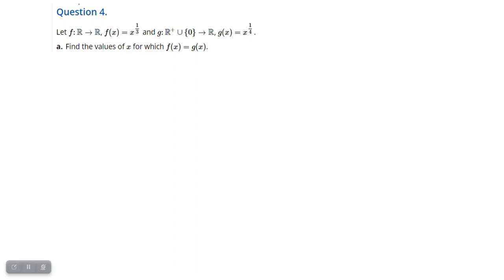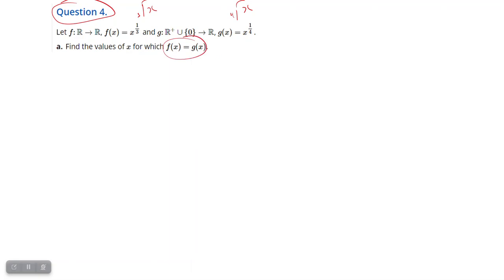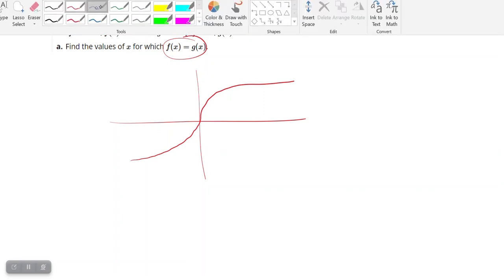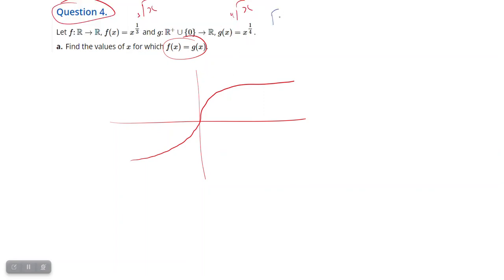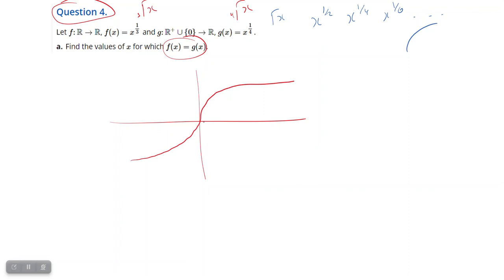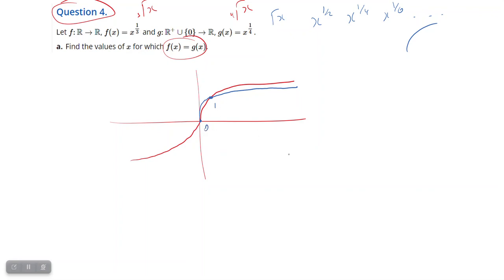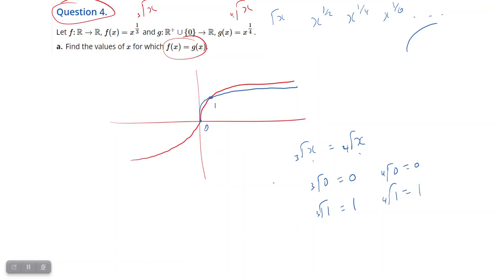MM Ex 1G Q4a